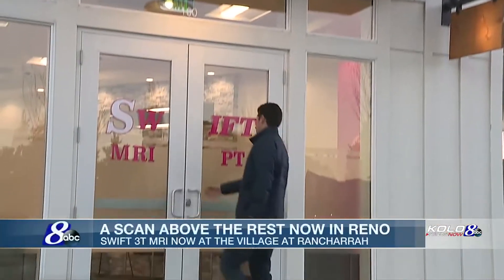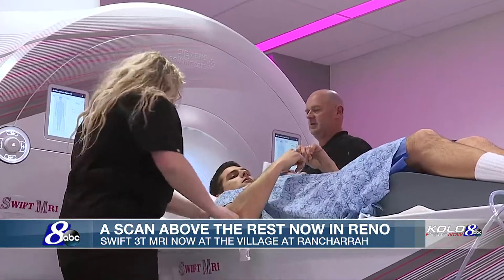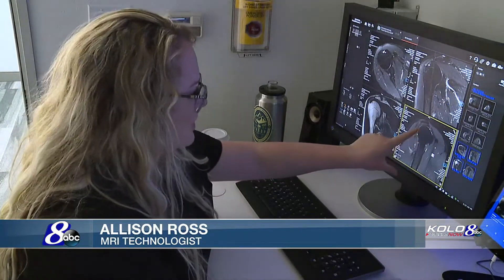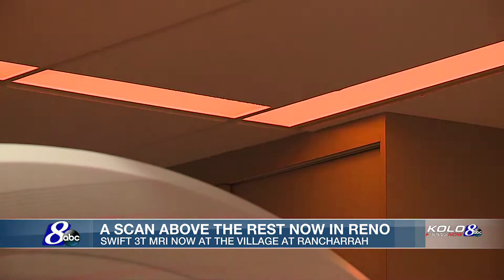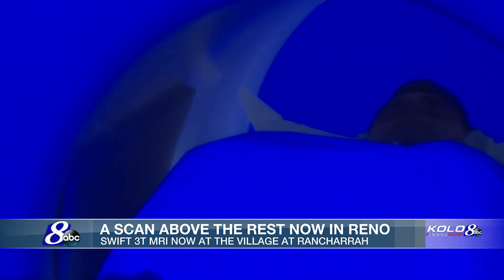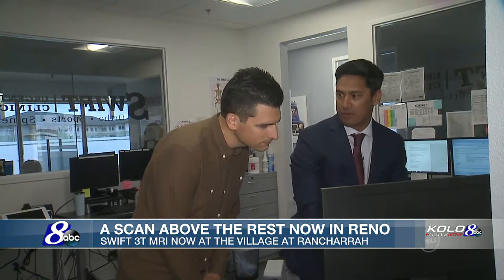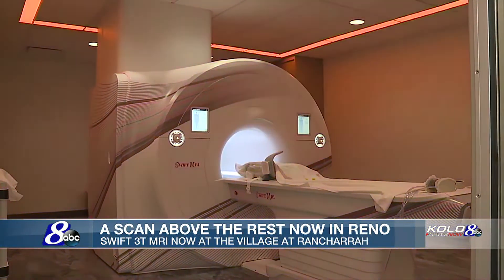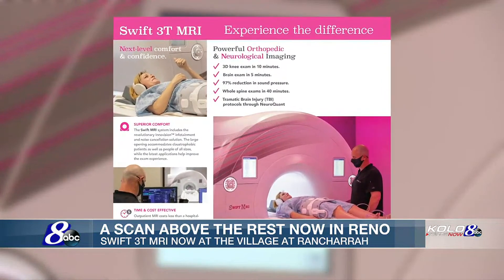Patient experience with the Swift 3T MRI, Siemens 3T Lumina MRI, Reno, Carson City, Nevada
Recently opened at The Village at Rancharrah, Swift MRI and Physical Therapy has brought the most advanced MRI technology to Northern Nevada. The Swift 3T MRI is a custom-built, state-of-the-art machine with superior clarity and reduced imaging time to enhance the patient’s experience.
“When we create value for patients, that’s very important to us,” said Dr. James Lynch, President of Swift Institute. “Quality at a reduced cost and with a better patient experience is the goal and I think we’ve achieved it here with this Swift 3T MRI.”

Built by Siemens, the Swift 3T MRI is more open than a traditional MRI, designed to reduce the feeling of claustrophobia. Patients can also pick music and a favorite light color. They’ll soon add Innovision 2 infotainment - a connected TV screen with options and noise cancelling headphones.

Swift Institute includes orthopedic and spine specialists in the Reno, Sparks, and Carson City regions.

Learn more about the Swift 3T MRI and Swift Institute